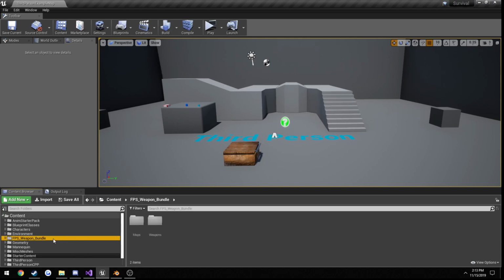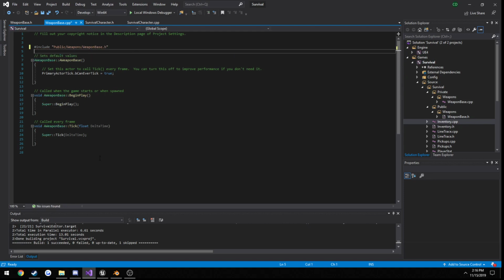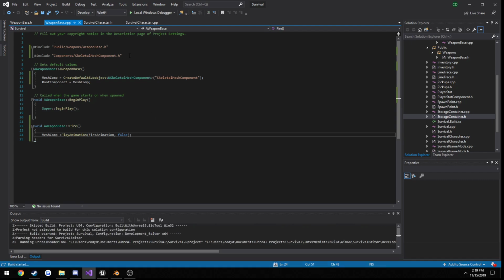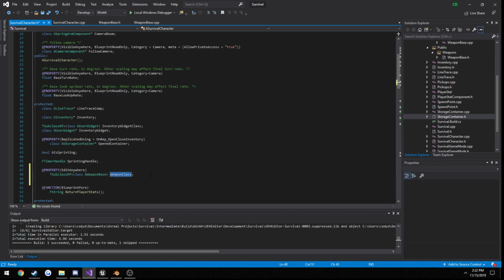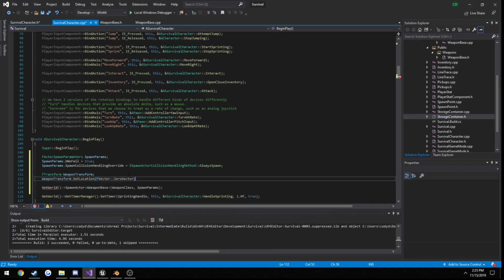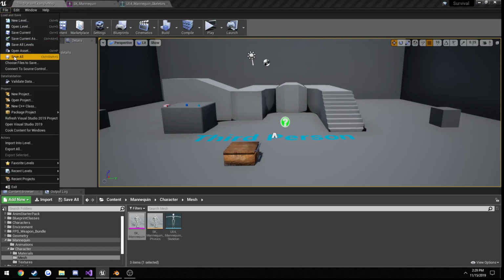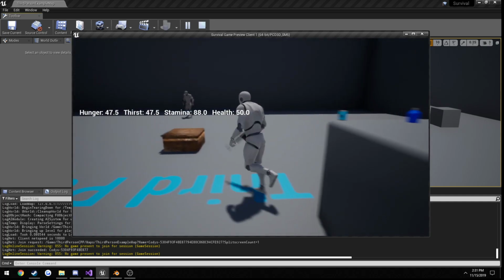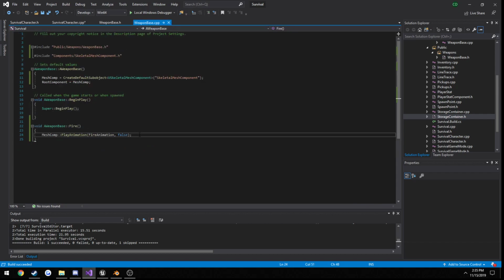Unreal Engine C++ Multiplayer Survival Series #25: "Weapon base class"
: In this video we get started on making our weapon base class that we will derive other classes off of for different weapons. We start by importing the weapon meshe's off the UE4 market place and a few sample animations that i made in blender. Then we go about getting started making the base class and spawning/attaching the weapon to our right hand when we spawn (for testing at the moment).